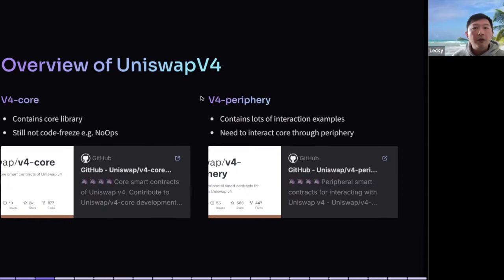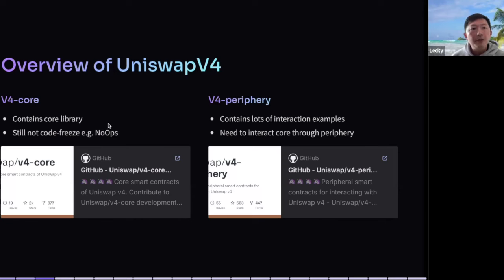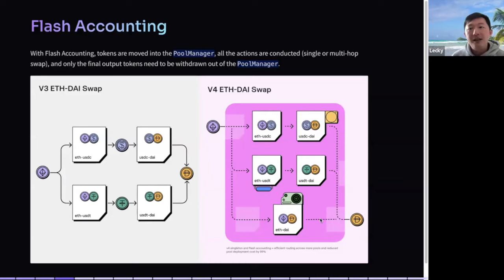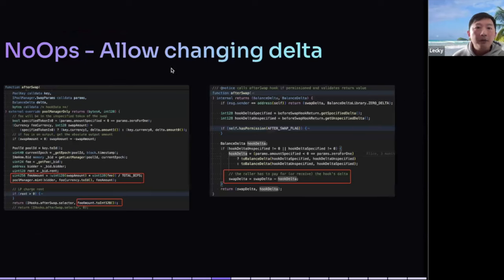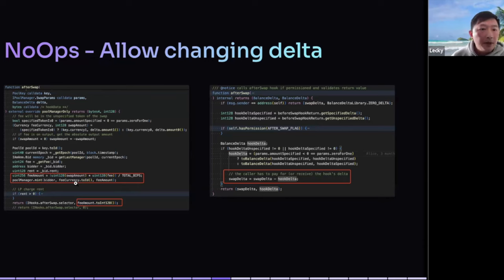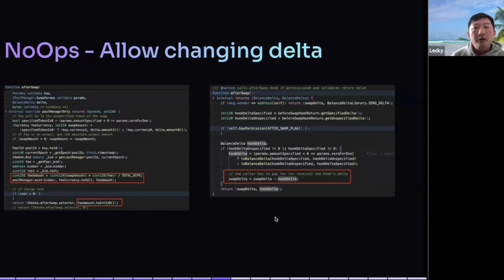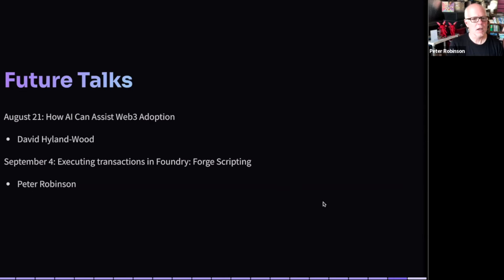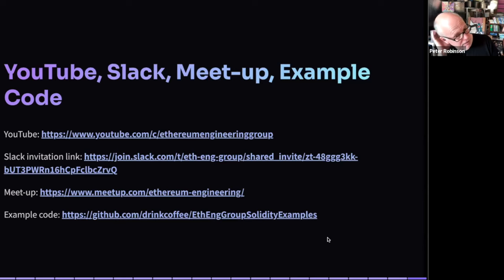Uniswap V4; with a focus on Uniswap Hooks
Lecky Lao provided an introduction to Uniswap V4 and then zoomed in to the Uniswap Hook that he developed as part of the Uniswap hook incubation program.